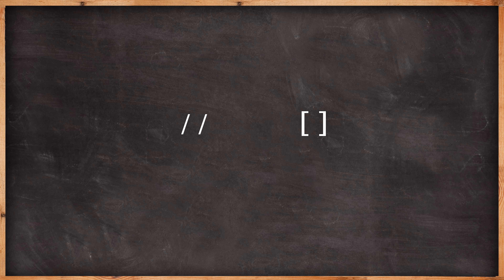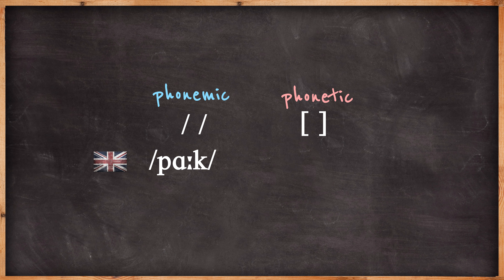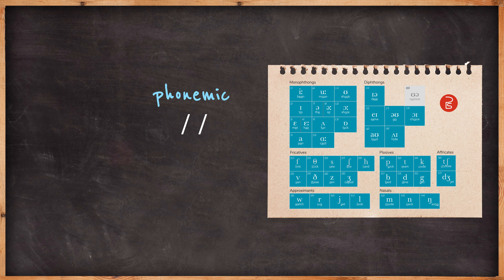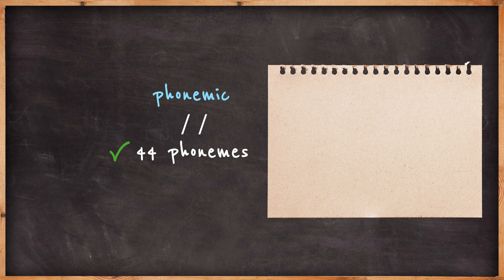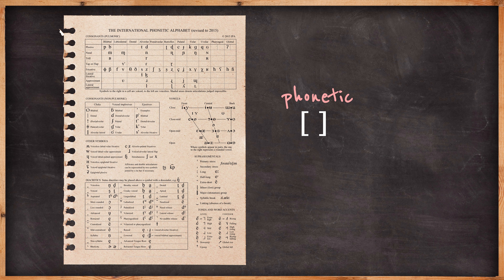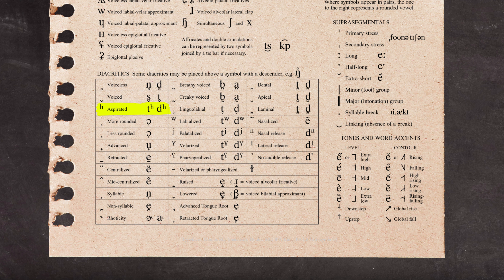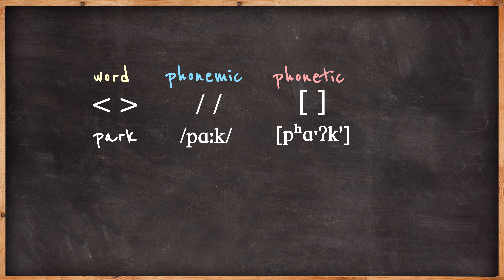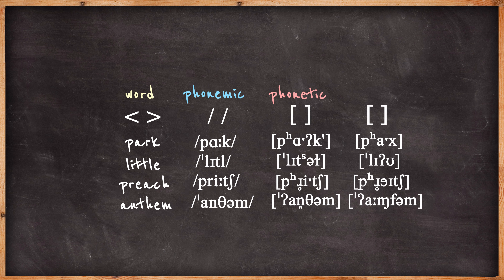Phonemic vs Phonetic Transcription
Teachers and learners of English pronunciation encounter two types of transcription in their studies: phonemic and phonetic.

Dictionaries use phonemic transcriptions, but these leave out important details that are not included in phonemic alphabets.

In this lesson I explore the difference between the two and look at their relative advantages and drawbacks for learners.

The video features the full International Phonetic Alphabet by the International Phonetic Association.